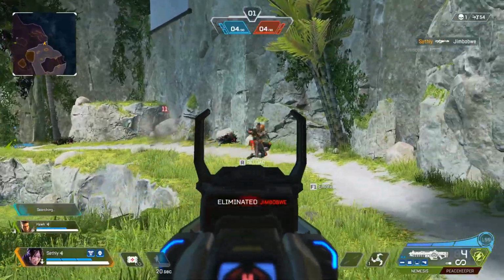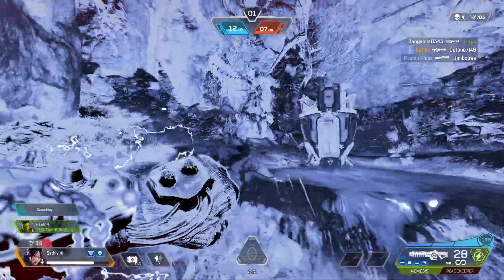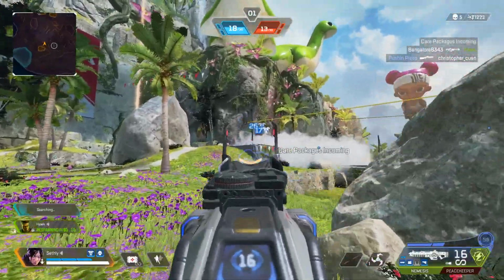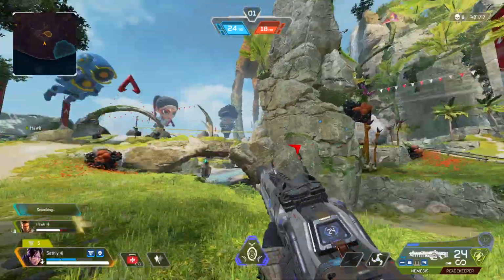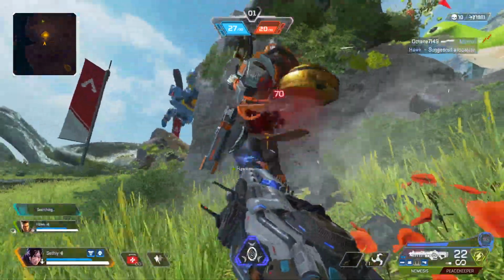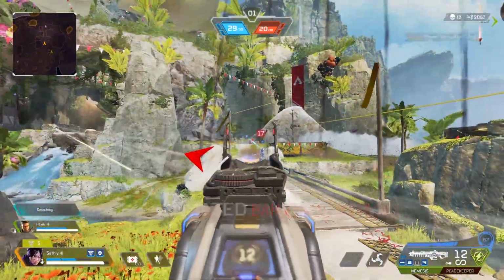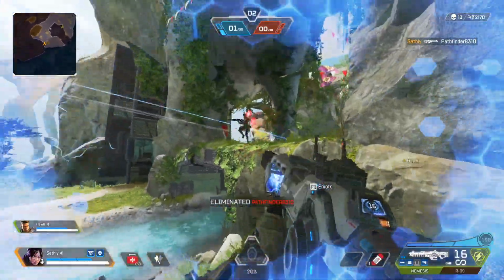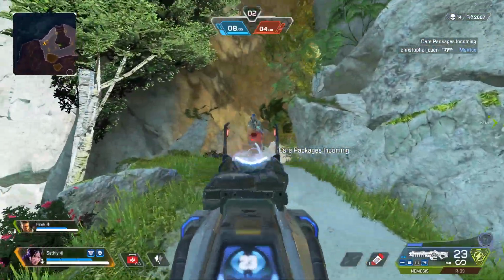Rare Animation + Improve AR Accuracy + TDM Update Needed + Nemesis Nerf Coming? (Apex Legends News)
In this video I cover some ApexLegends Season 16 Update News including a Rare Animation that was added to Wraith, a way to Improve AR accuracy even with the AR hipfire nerf, a TDM Update thats needed, a potential Nemesis Nerf coming, and more!